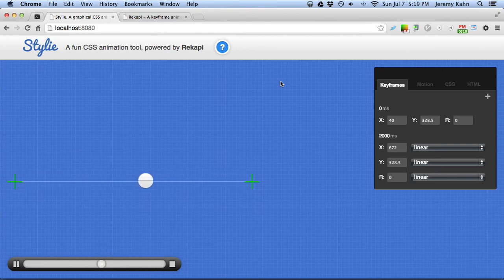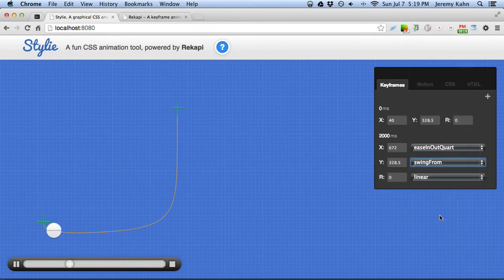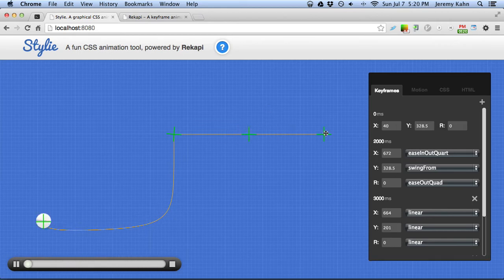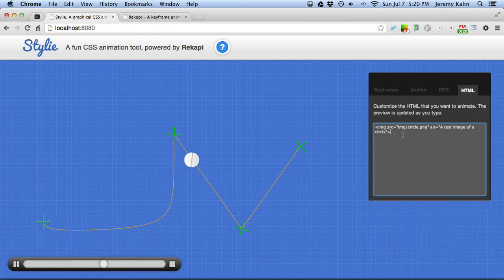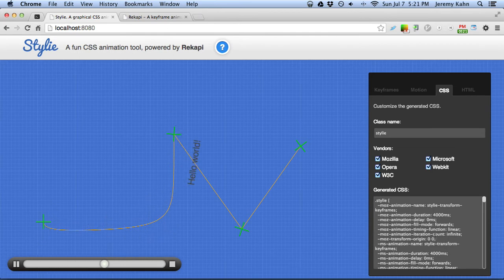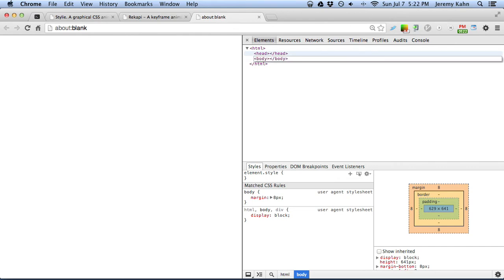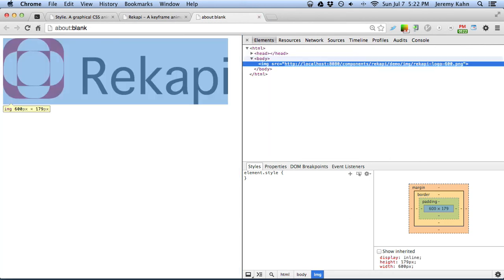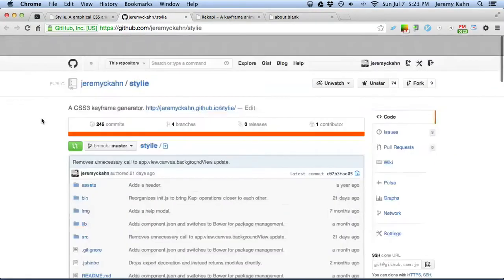Stylie Demo — 7/7/2013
This is a screencast demonstrating the latest features of Stylie, a CSS animation tool